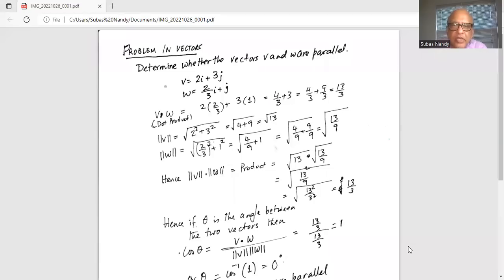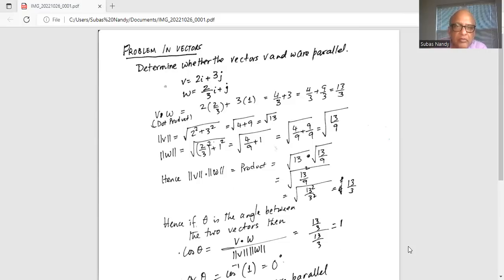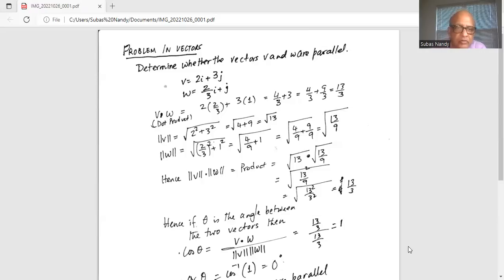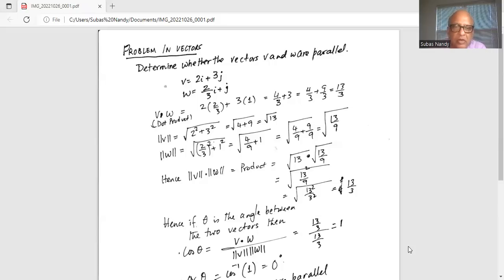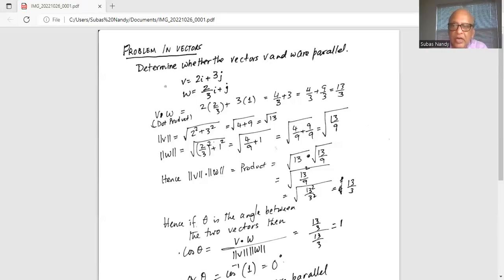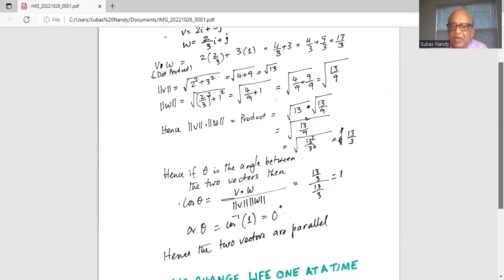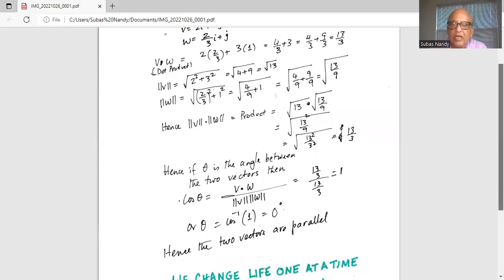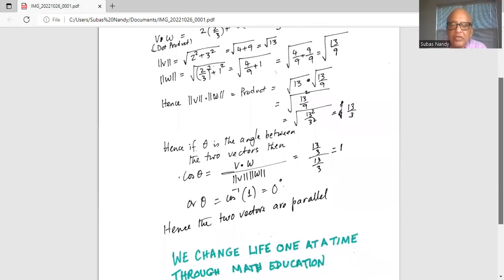Explained - How to determine if vectors are parallel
Vectors; Test for parallel vectors
We transform life with math education @You can do math! ​